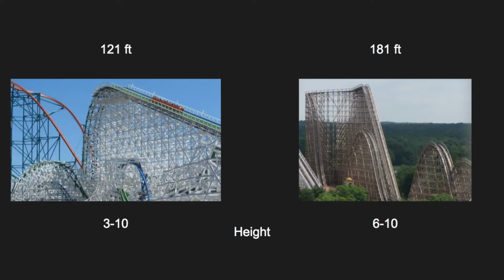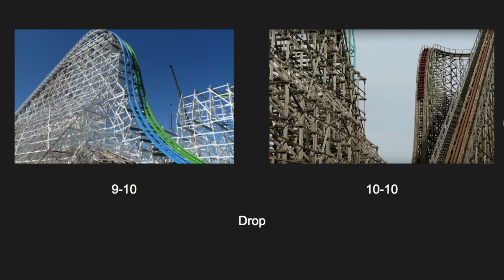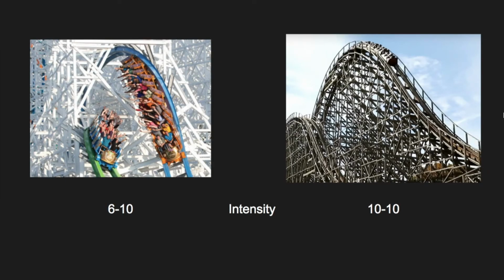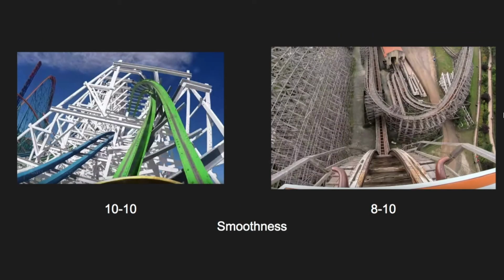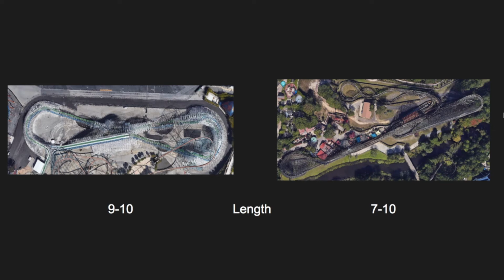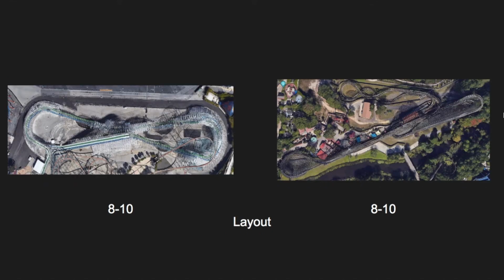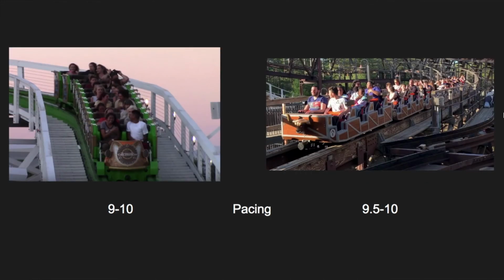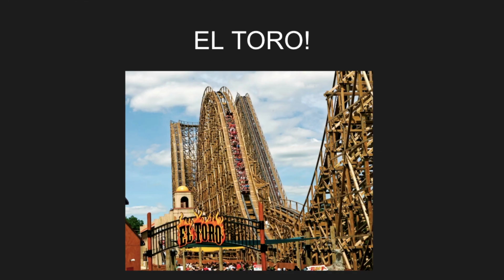Twisted Colossus VS El Toro | COASTER WAR!!!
Hey guys! In today's video, to outstanding coasters are going to fight for my number 1 spot! I know it's bad quality, but you guys wanted it! Let me know other coasters that should face off in a war!